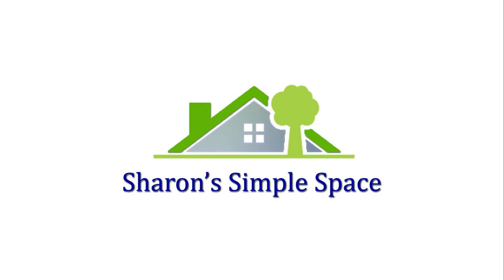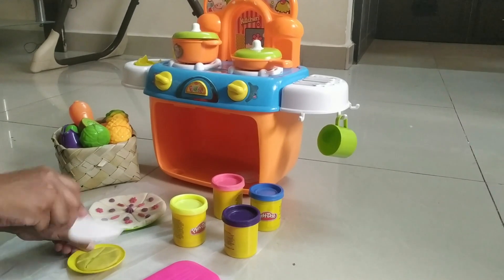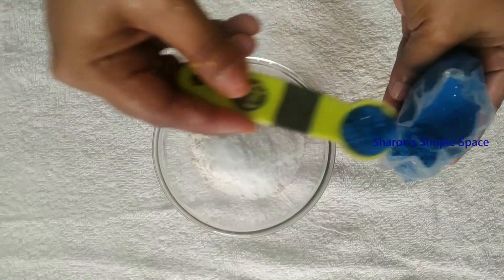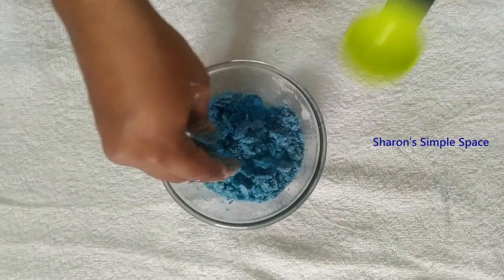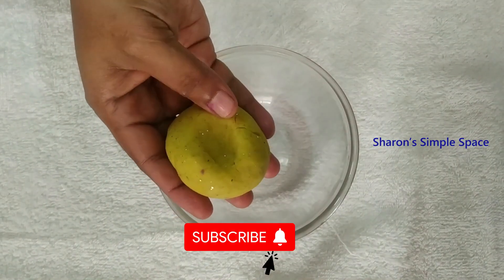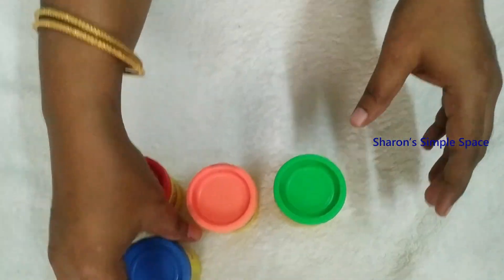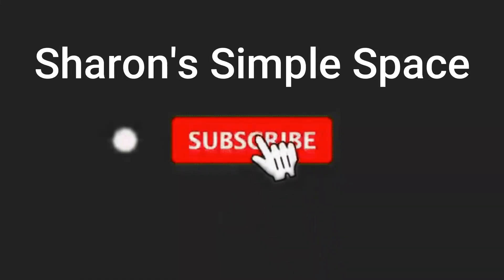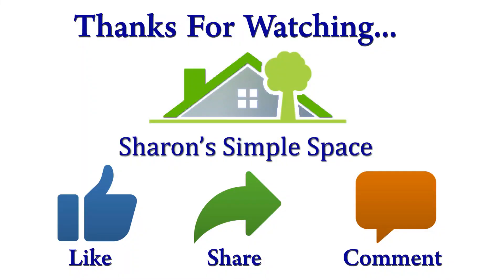How to make Clay / Play dough for kids in Tamil| Homemade Clay/Play Dough| Easy No cook Play Dough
கோல பொடி வைத்து ஈஸியா வீட்டிலேயே clay செய்யலாம் - How to make Clay / play dough for kids in Tamil| Easy No Cook Receipe.

Hello Everyone...
Playing with Clay/Play Dough is fun for kids of all ages. Play dough is easy to make at home in no time from everyday ingredients found in your kitchen. Here's how to make your own non-toxic Play Dough.

Easy-No Cook Recipe:
Maida- 1/4Cup
Table Salt-1tbsp
Oil-1tsp
Water-2 tbsp
For Color- I am using Kolam Powder. U can Use Food Color or any Poster Paint Colors.

Hope this How to make Clay / play dough for kids in Tamil| Easy No Cook Receipe
Love,
Sharon

About Sharon’s Simple Space:
Hello Friends...My name is Sharon. I am Very much interested in making my Space organized and functional in Simple ways. On this channel I will share with you Ideas on home organization, Home Decor, Cleaning Tips, DIY, and many more. In short, everything about home and Life. Join with me to simplify your Living space.
I Hope you find it helpful and Enjoy watching my Videos.
I Upload new Video on Every Wednesday.